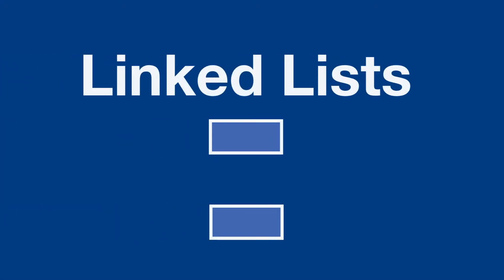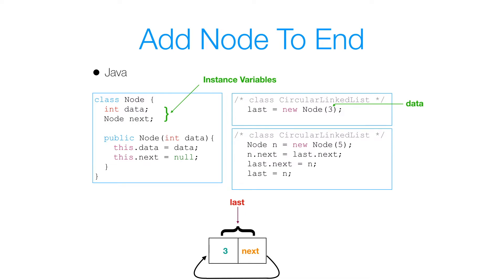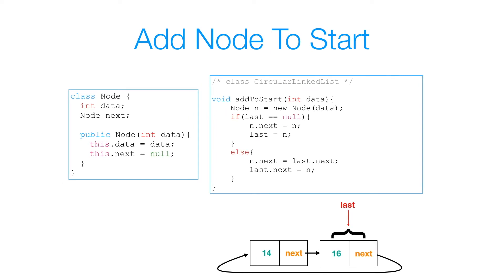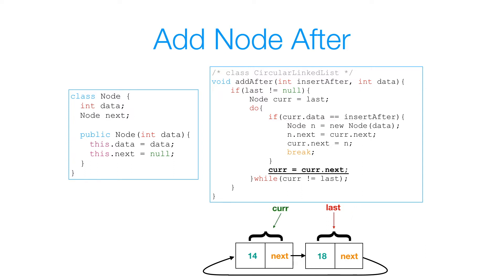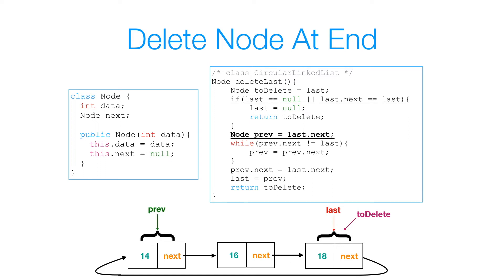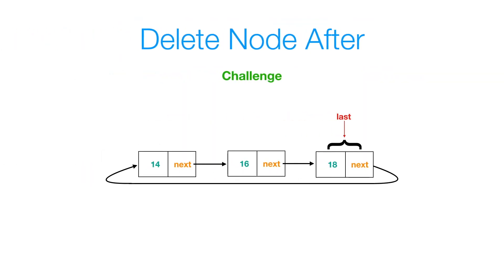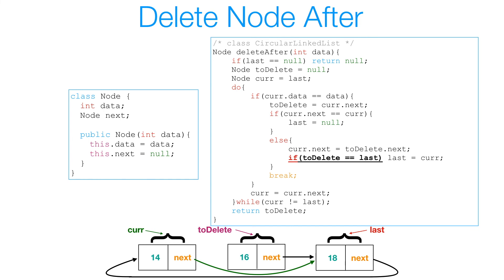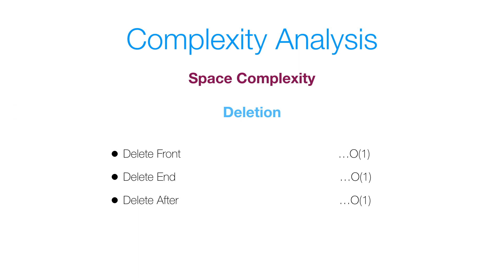Circular Linked List | Insert, Delete, Complexity Analysis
Learn Circular Linked Lists through animations, code and explanations.

In this video, I go through Circular Linked Lists in detail using Java. I cover operations such as insert at front, insert after a node,  insert at end, delete at front, delete after a node, delete at end. I also cover Big O complexity analysis  for these operations.